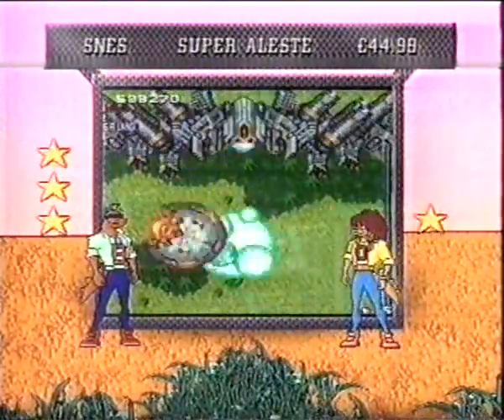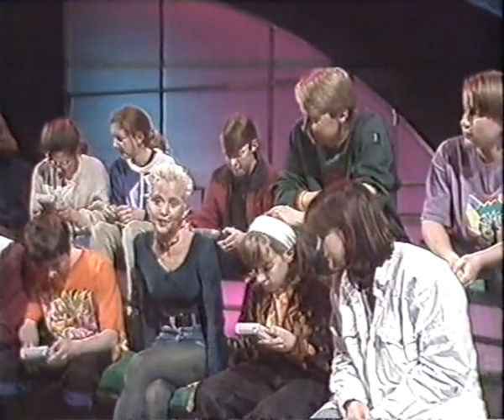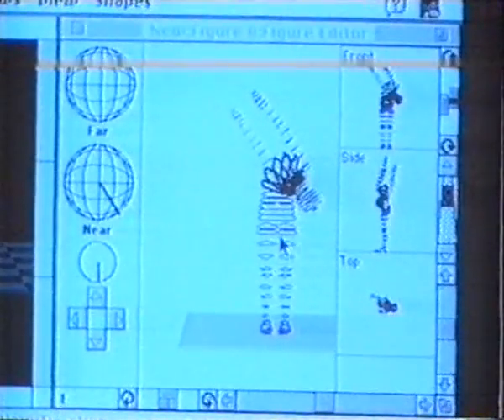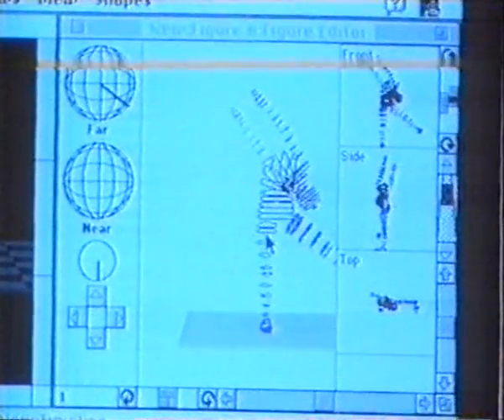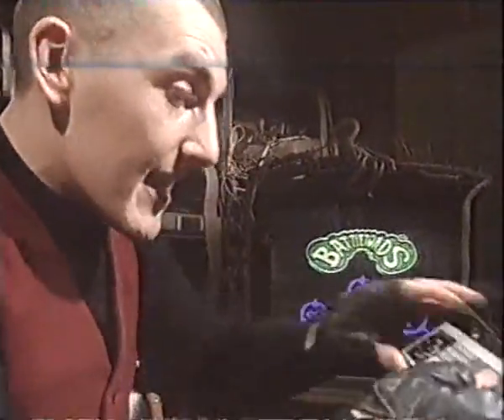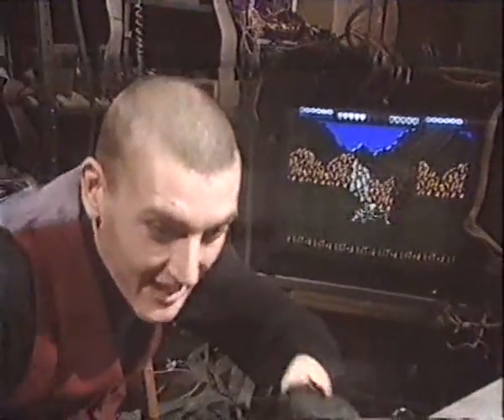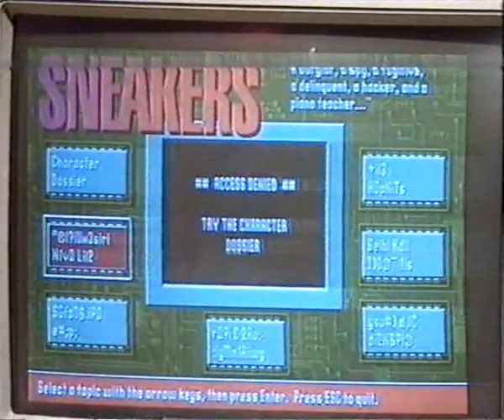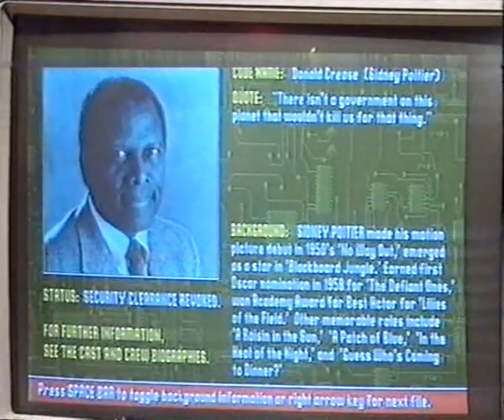Bad Influence S01 E03